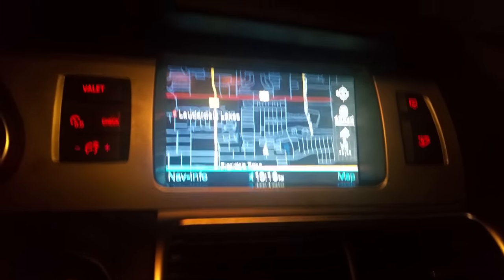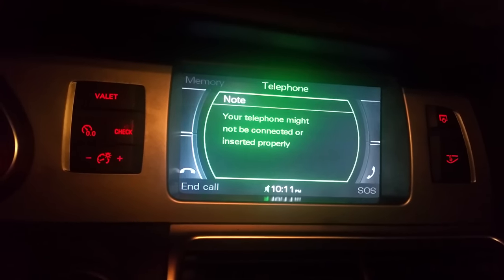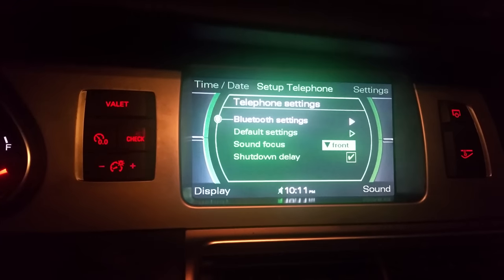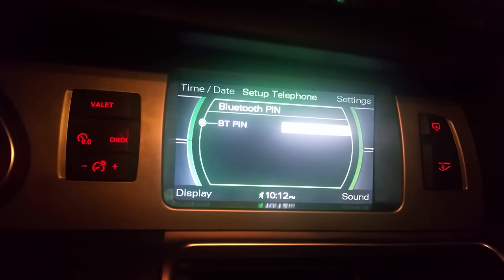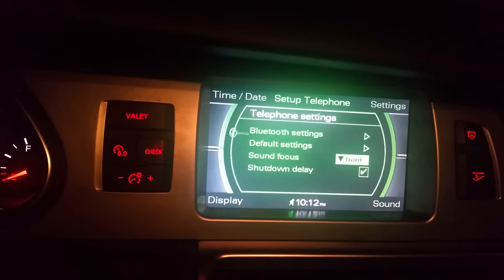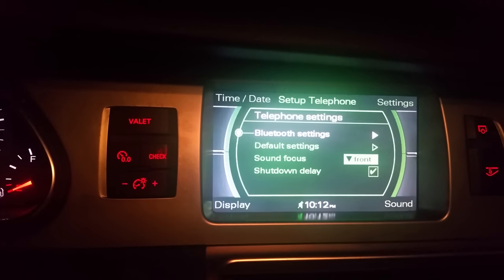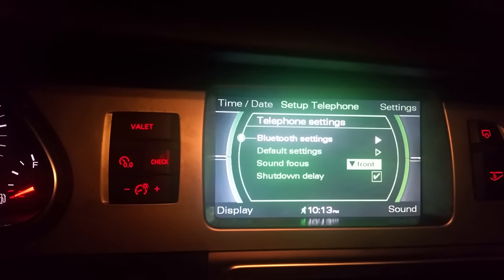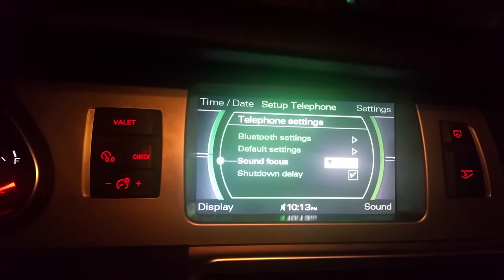2007 audi q7 How to connect Bluetooth to your phone to make calls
2007 audi q7 v8